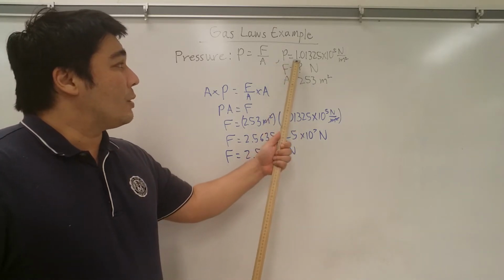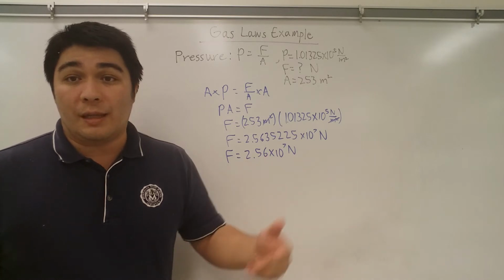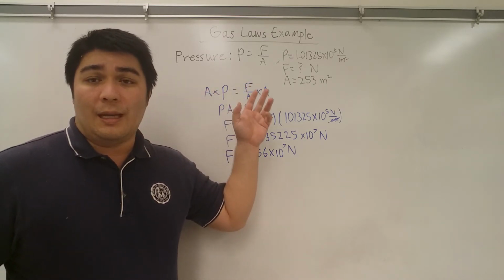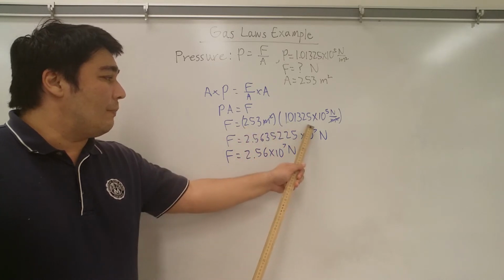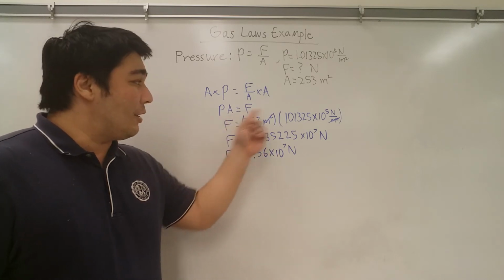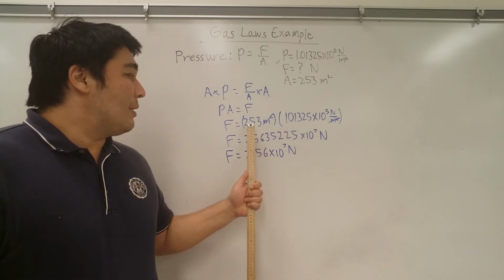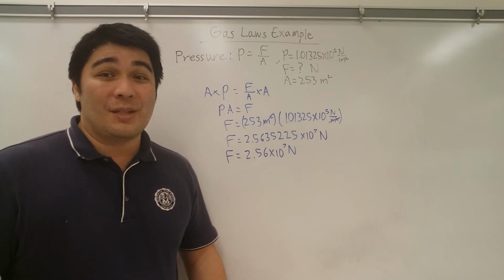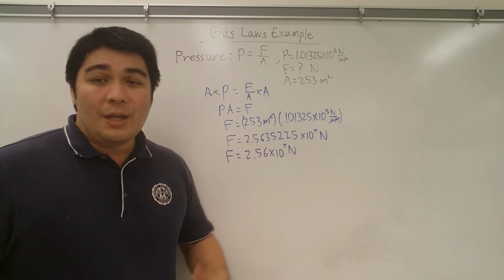Mr Achiu Gas Laws Example Pressure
In this video, I go over how to deal with pressure, what it is, and an example problem from the homework.